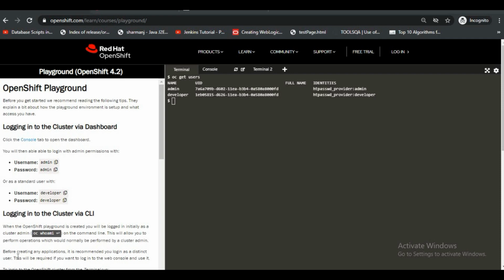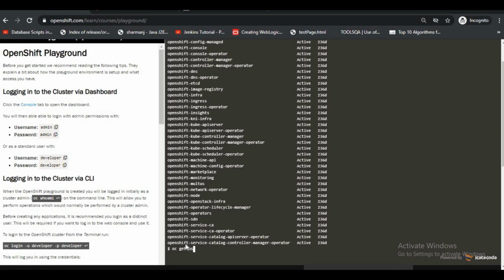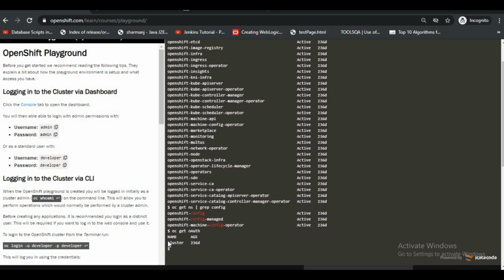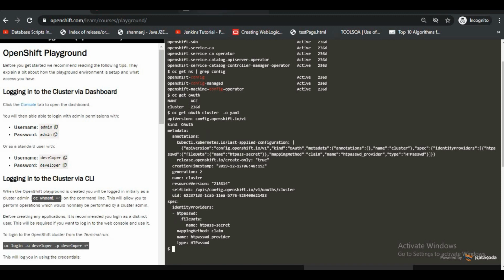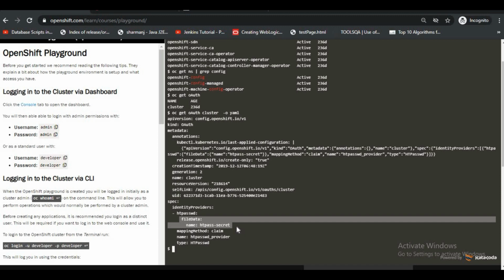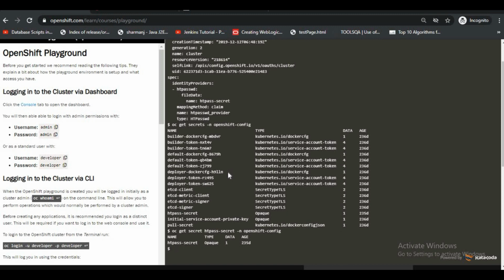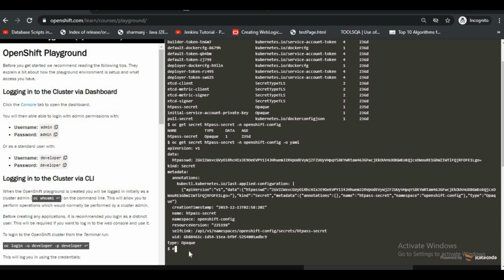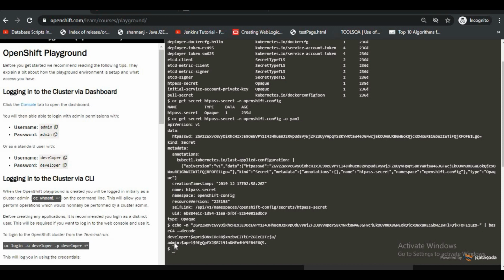User Authentication in Openshift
In this video I will talk about how a user is authenticated in K8s / Openshift